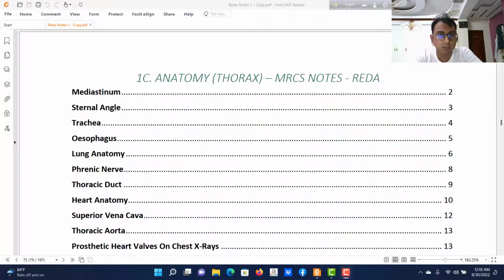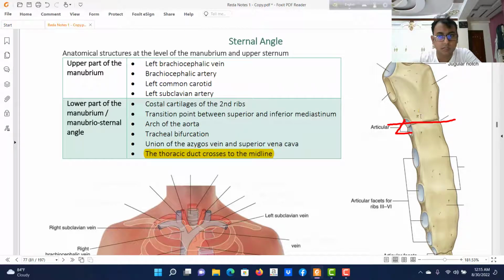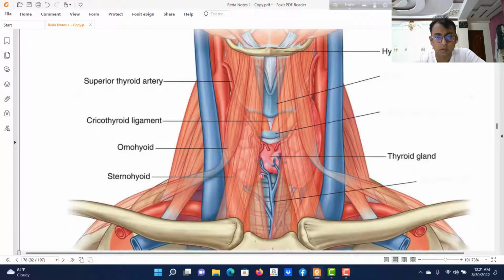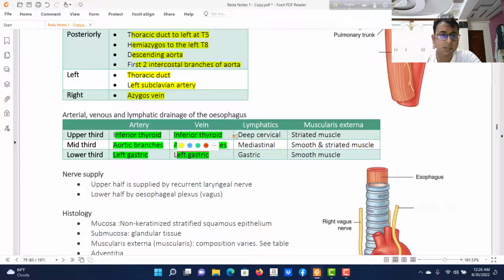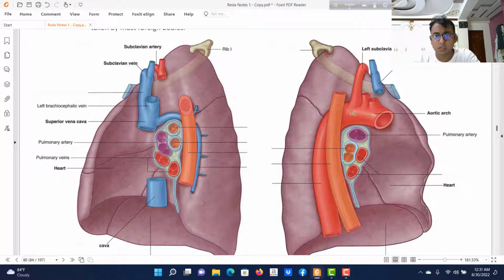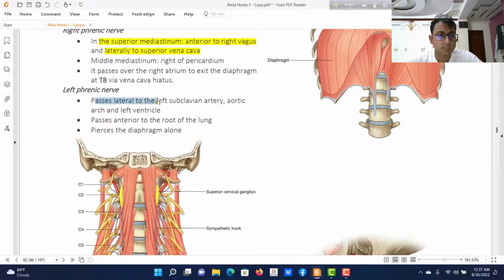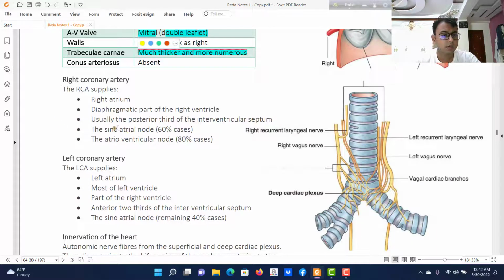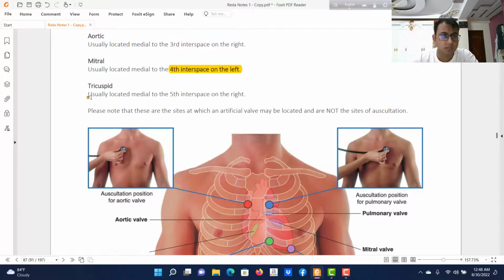MRCS Study With Me (Thorax)